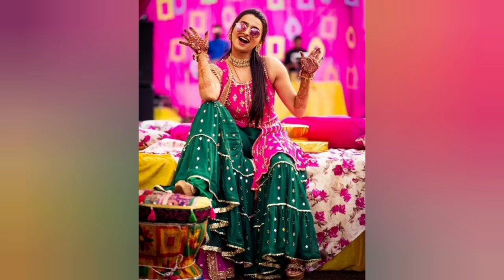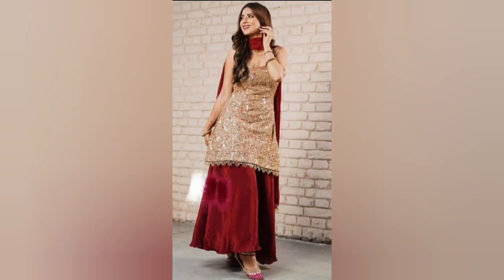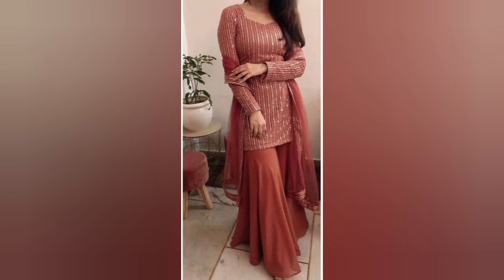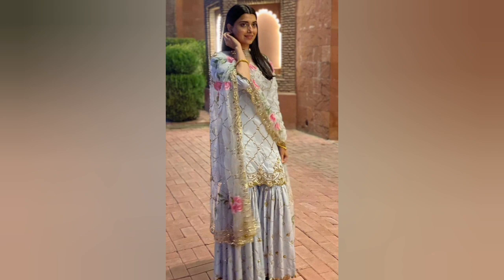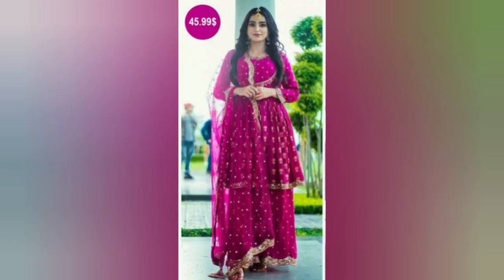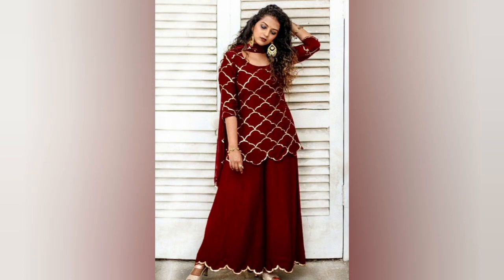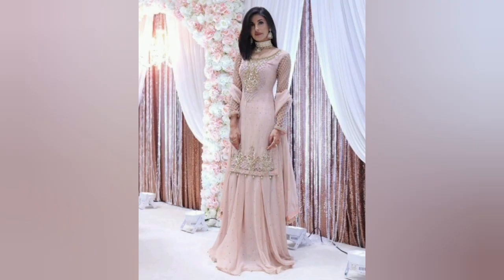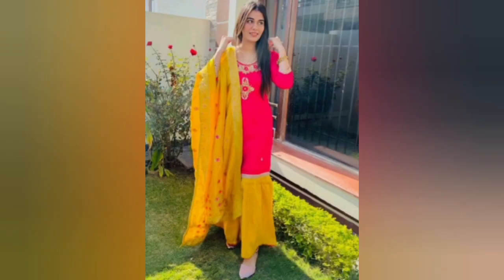New Sharara Dress Design 2021 | Trendy Sharara Suit design | Sharara Gharara Suit Designs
TOPICS COVERED:-